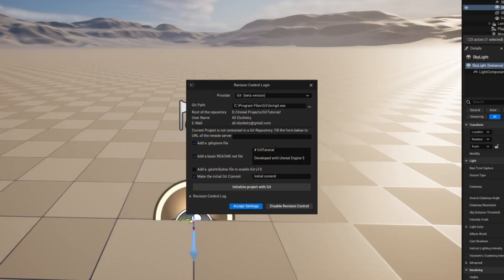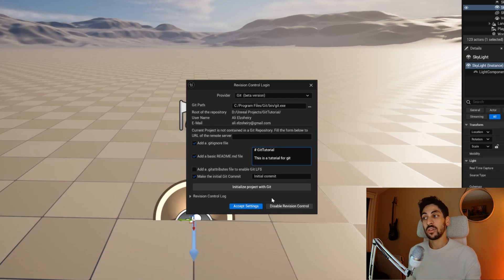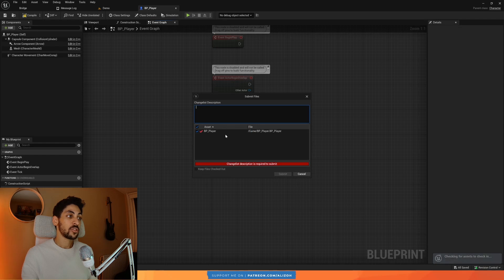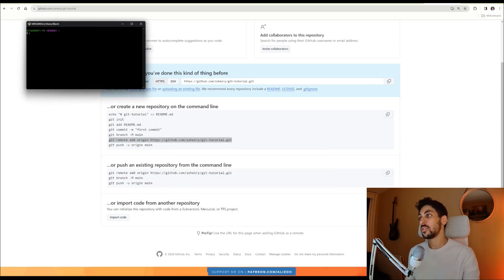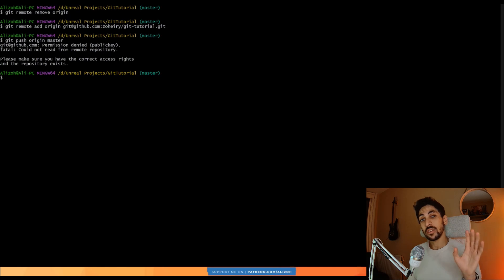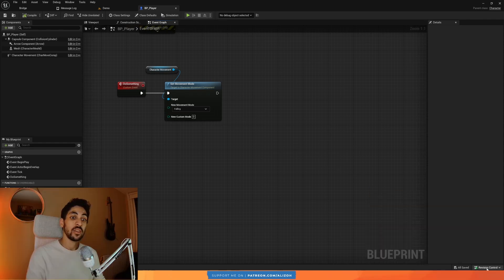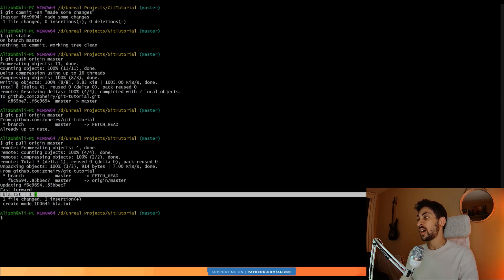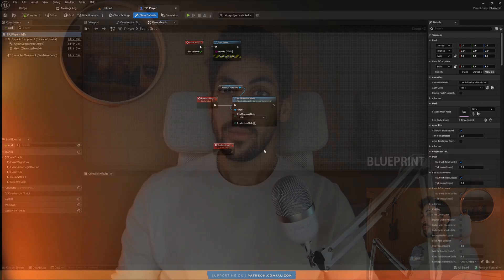The Power of Git in Unreal Engine: a Step-by-Step Guide | UE5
Unreal Engine projects are huge and can get messed up quite easily, so make sure to use Git and back it up to GitHub. Whether you are a solo dev or working with a team, these tools are a must for any software project.

Command for generating SSH key
ssh-keygen -t ed25519 -C "WRITE_YOUR_EMAIL_HERE"

Command for viewing the public key in the terminal
cat /c/Users/Alizoh/.ssh/id_ed25519.pub
Replace the above path with the path to your public key

Chapters:
00:00 Intro
00:37 Downloading git
01:25 Setup git in the unreal engine editor
03:07 Making our first git commit
05:51 Creating a repository on GitHub
07:28 Connecting to GitHub using HTTPS
09:29 Connecting to GitHub using SSH
12:06 Common Git Workflow
15:57 Use git history to go back to previous version of your project
17:55 Conclusion
18:25 Outro

About me:
I've been learning game development for a few years now, I have a background in software engineering, and I also have a background in education, so being able to combine my love of gaming, software engineering and education is the best way to spend my time.

I am currently working on a few unreal engine games as a hobby, but I am also trying to build a community, thus I am creating YouTube tutorials to find others who are interested in game development and design.